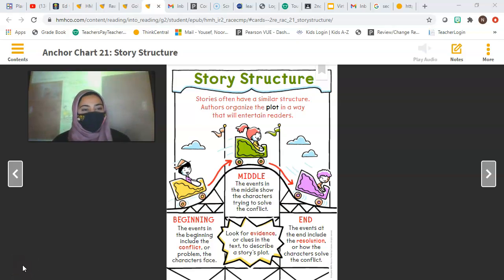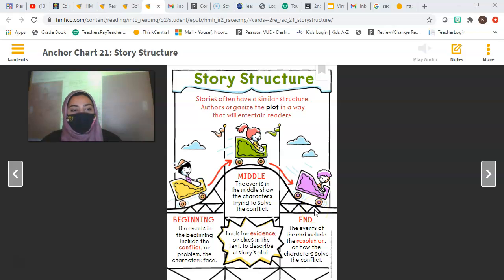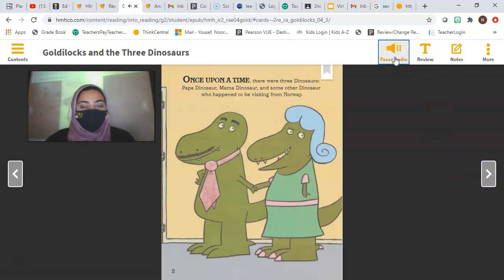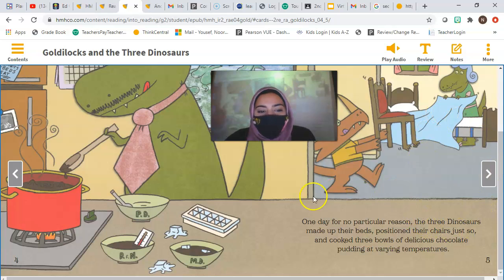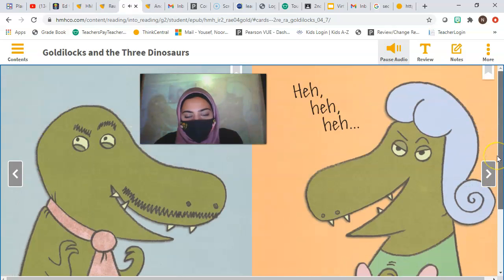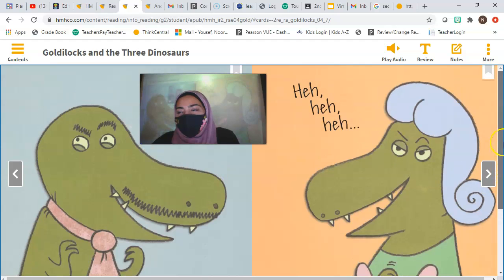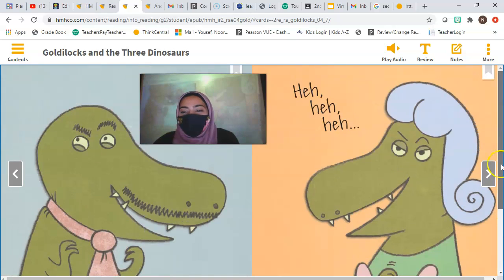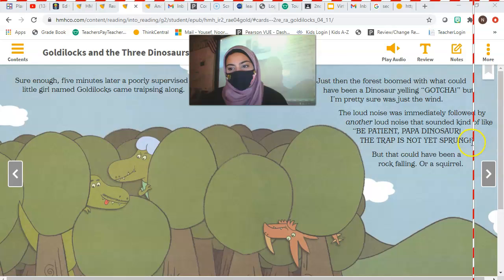HMH Lesson 4.2